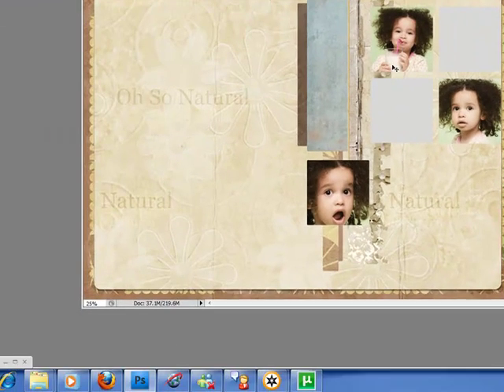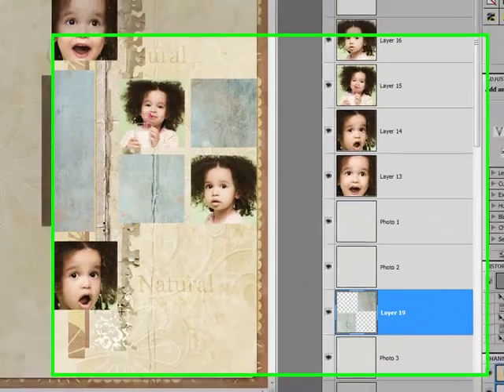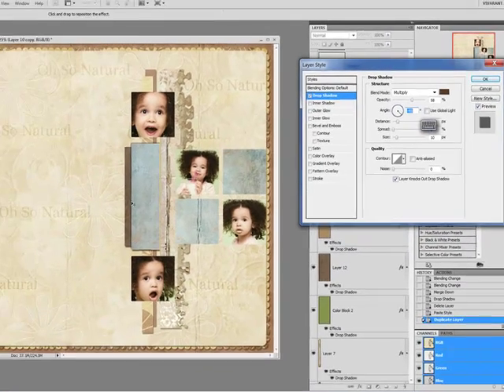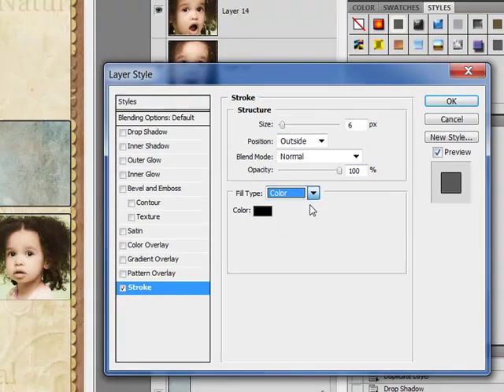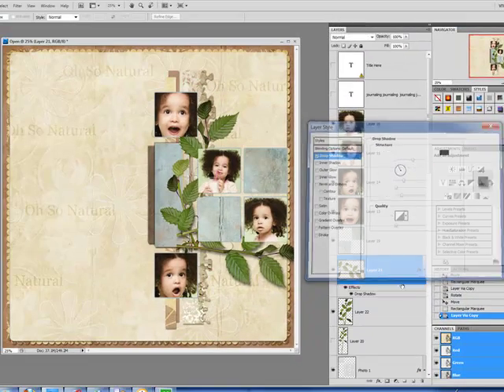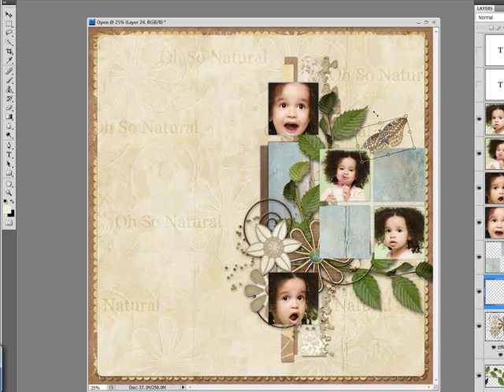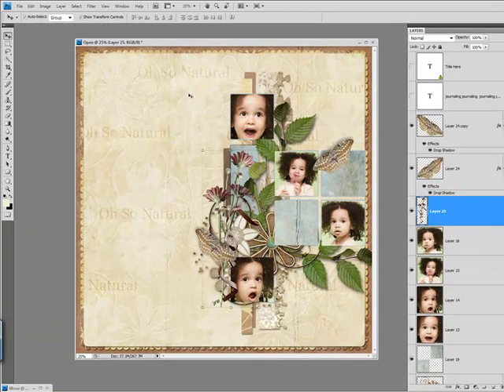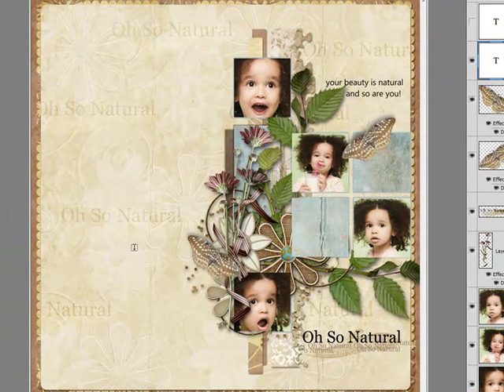Digital Scrapbooking Tutorial - Using Layered Templates - Part 2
- Digital Scrapbooking Tutorials - Digital Scrapbooking Tutorial. Create Digital Scrapbooking Layouts using Layered Templates and Digital Scrap Kits. digital scrapbooking techniques Using Photoshop to create Digital Scrapbook Layouts

Credits for this video
Digital Scrap Kit used - It's Only Natural by Veronica Spriggs - Digital Scrapbooking Tutorial by Veronica Spriggs